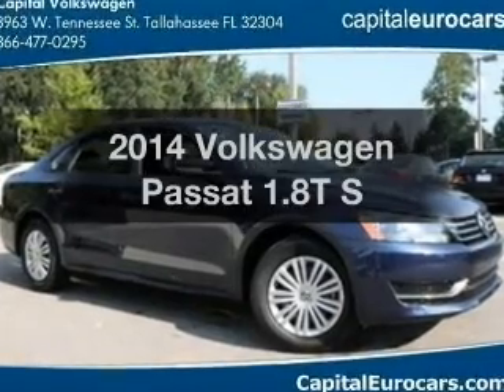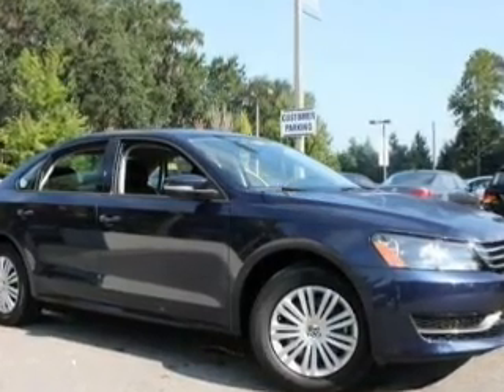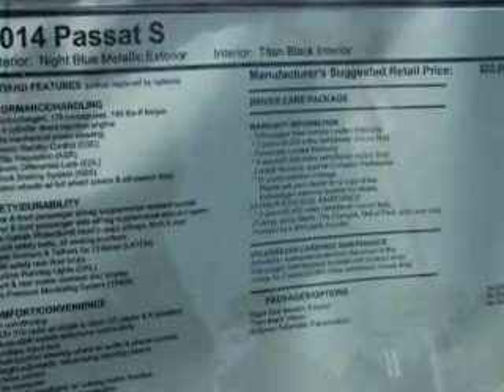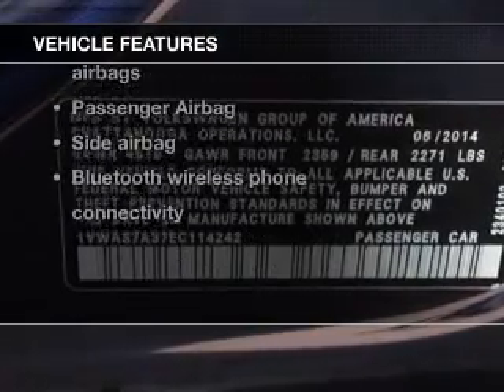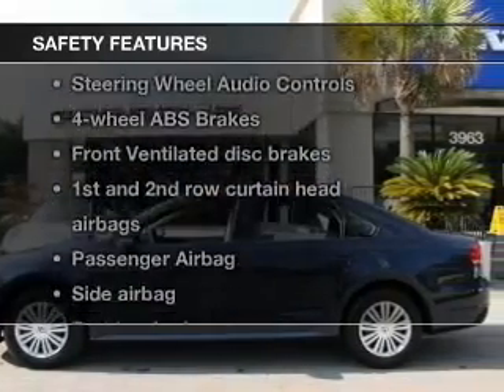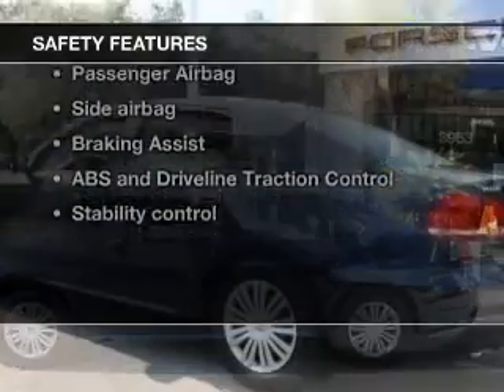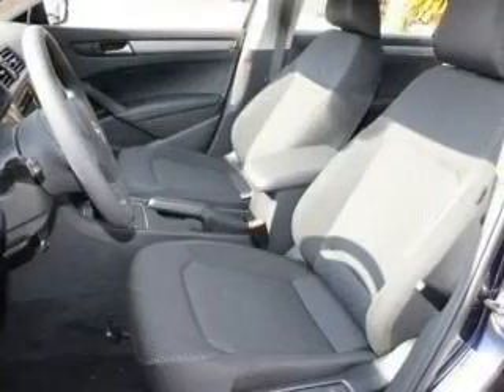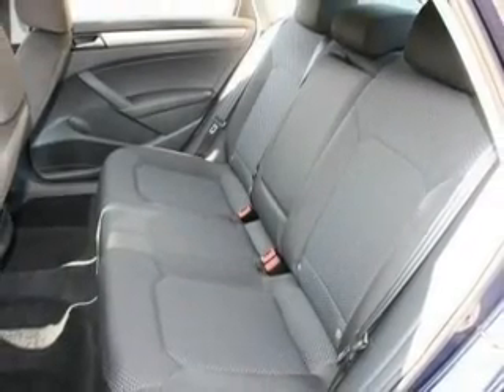2014 Volkswagen Passat - Tallahassee FL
Year: 2014
Make: Volkswagen
Model: Passat
Trim: 1.8T S
Engine: 1.8 liter inline 4 cylinder 16 valve
Transmission: 6-Speed Automatic
Color: Night Blue Metallic
Mileage: 8
Address:
3963 W. Tennessee Street